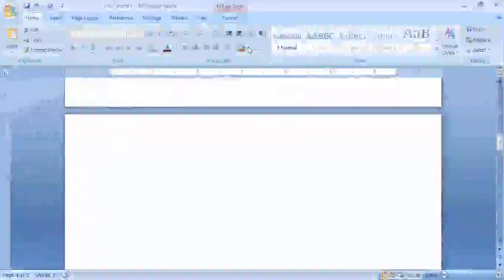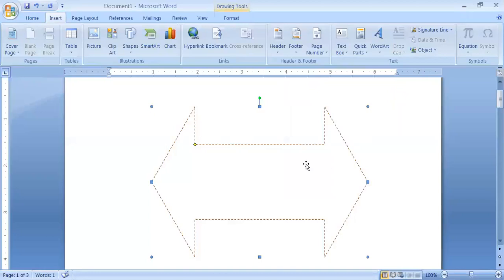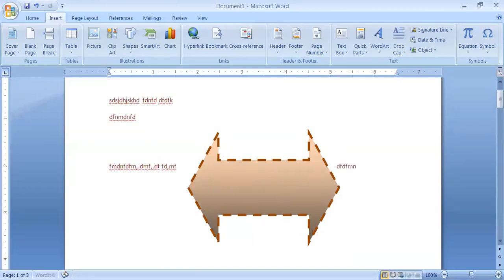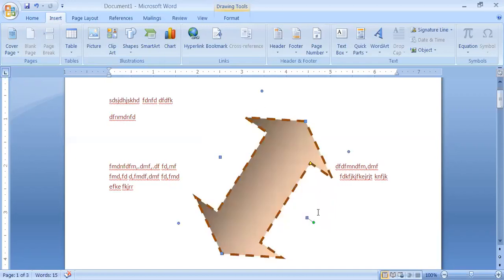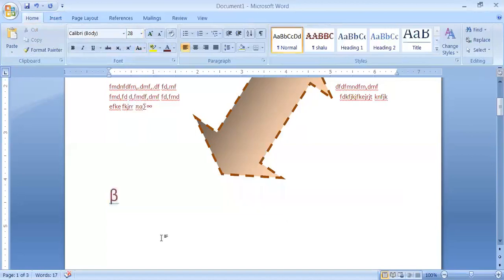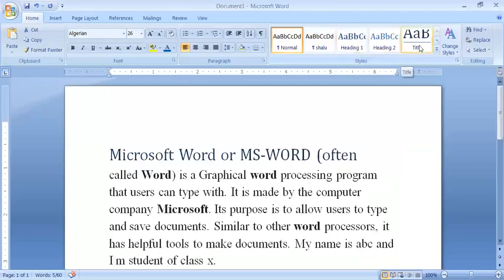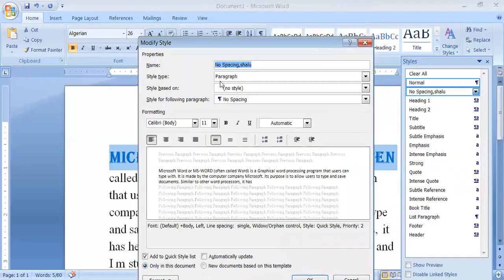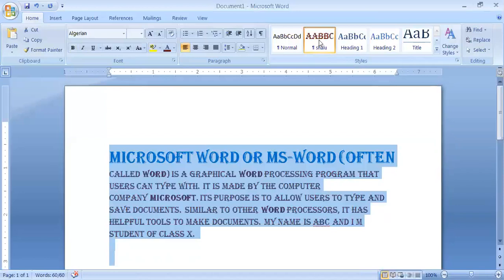Shapes and styles in M.S.Word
Shapes and styles